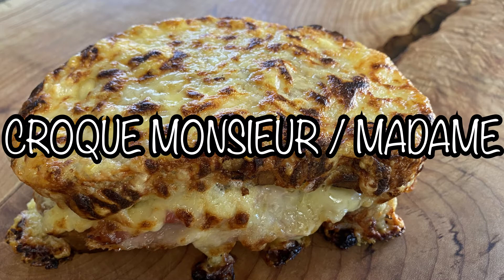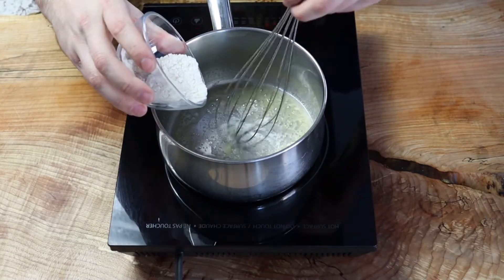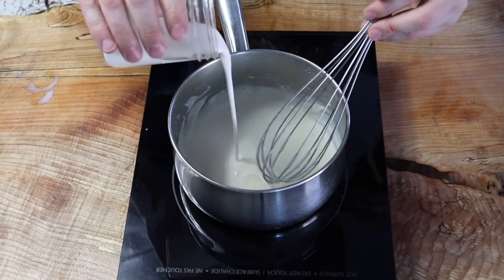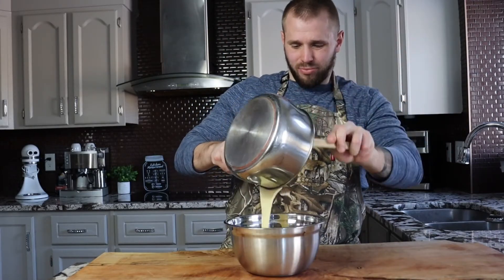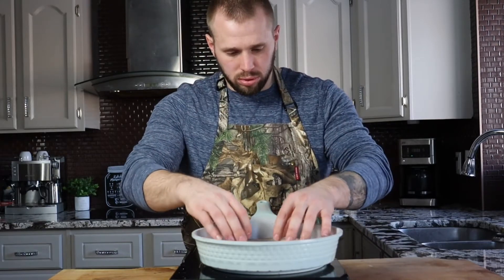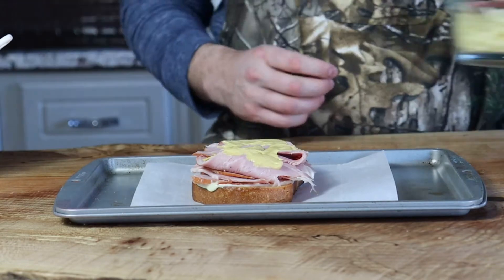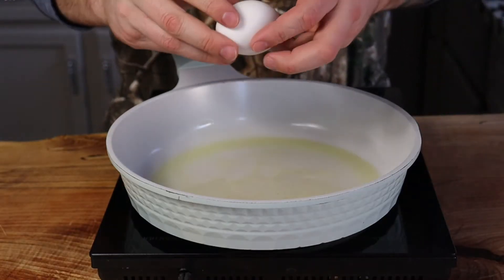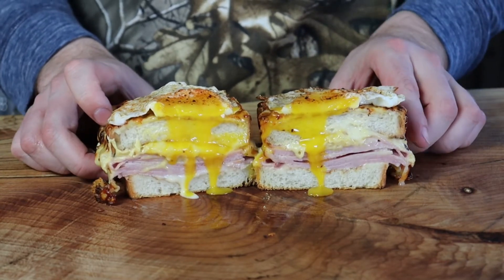CROQUE MONSIEUR / MADAME - HAM & CHEESE SANDWICH ON STEROIDS!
Croque Monsieur = NO FRIED EGG / Croque Madame = FRIED EGG. This sandwich is one of life's most simple, yet greatest pleasures. The ultimate grilled ham & cheese, doused with a silky smooth mornay sauce, layered with ham & cheese on a thickly sliced crusty bread- what is not to love?!

Yields 2

Mornay:
1 tbsp butter
1 tbsp flour
3/4 cup milk
1/4 cup parmesan, grated
1/4 cup cream
3/4 cup emmental or gruyere cheese, grated
1 egg yolk
S & P

Sandwich:
2 thiccccc slices of bread - sourdough, brioche, country bread
4-5 oz thinly sliced ham
1 tsp dijon mustard
3/4 cup gruyere or comte
1 whole egg (from madame)
light dusting of smoked or sweet paprika (for egg that is for madame)
S & P

Your constant encouragement and support motivates me to keep working hard at releasing new and exciting content on a weekly basis!!